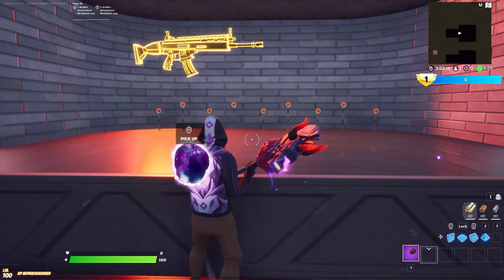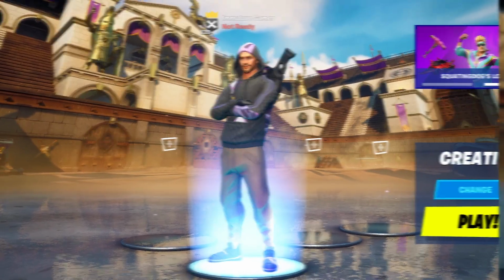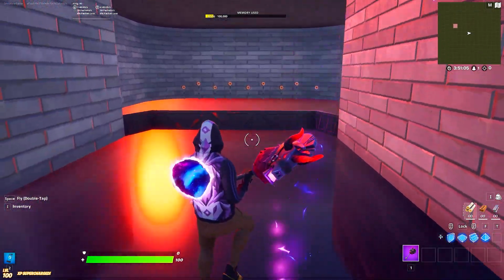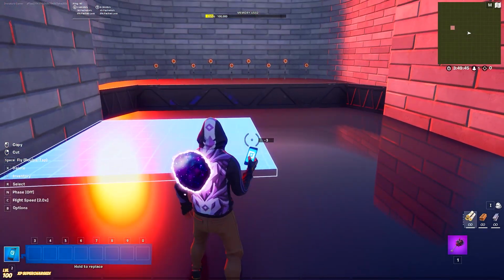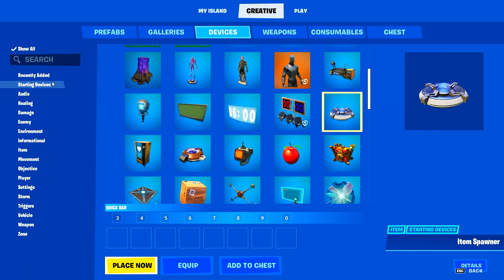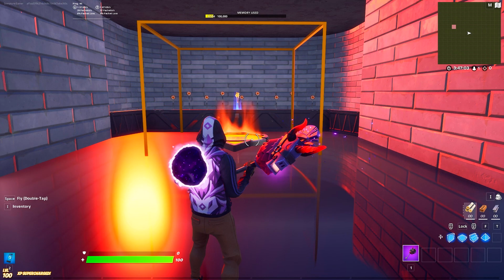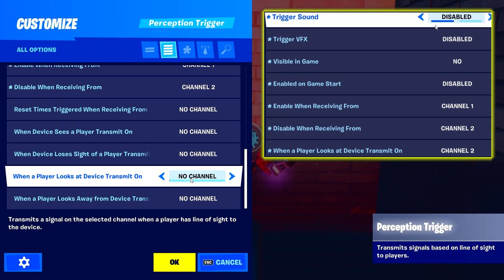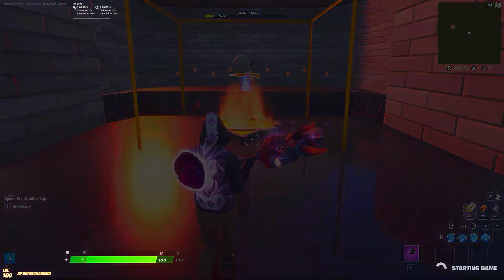How To Create: FIRST-PERSON in FORTNITE! (EASY)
In the new 16.00 update, they add a new barrier device. This device is a direct copy of the original barrier device, with the exception that it can be used off-grid and can be resized.. Something so simple you would think wouldn’t be that much of a change but actually, this brings out so many possibilities that we are still exploring. One of those possibilities, however, is the ability to switch to first person from a trigger. In this video, I'll show you how to make your character go into the first-person mode and then seamlessly switch back to third-person mode. This mechanism is extremely simple to build, and anyone can do it. Please leave some love if you do.

USE CODE "Immature" AT CHECK OUT IN THE ITEM SHOP!